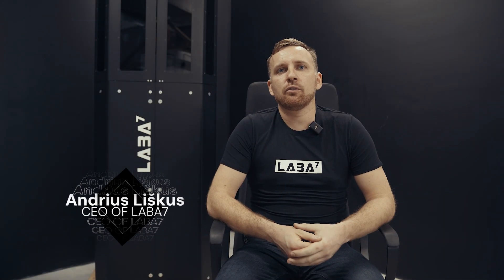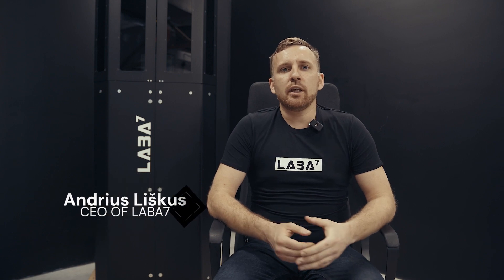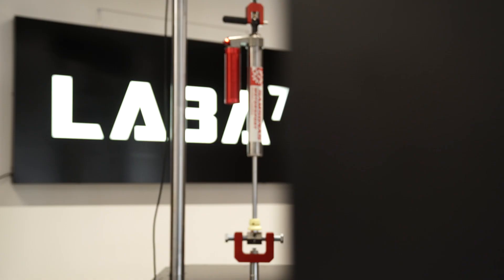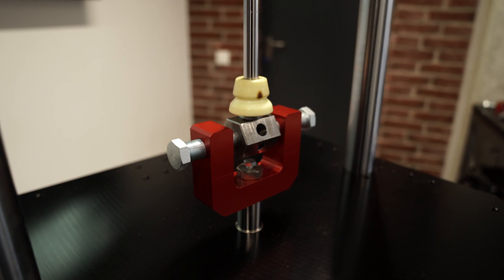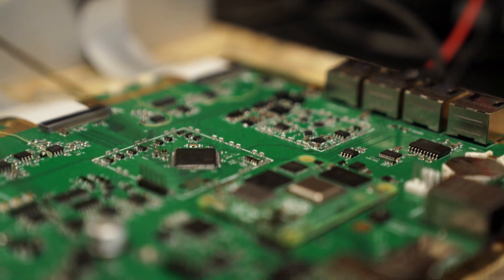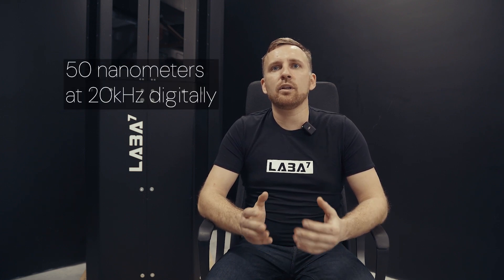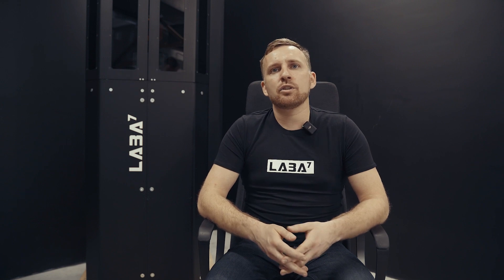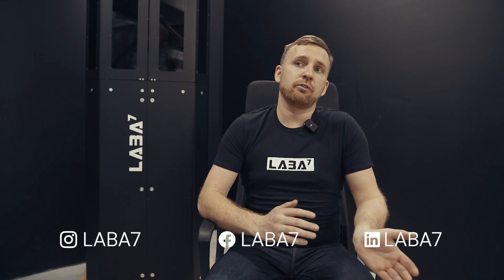How does this 6x cheaper shock dyno outperform hydraulics?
Hydraulic dynos have long been the standard for suspension testing, but they are expensive, complex, and require heavy infrastructure. The LABA7 EMA (Electromagnetic Shock Dyno) delivers the same — and in many cases better — performance at a fraction of the cost.

In this video, we introduce the LABA7 EMA and explain how it outperforms hydraulic dynos while being up to six times cheaper. With in-house designed mechanics, custom firmware, and a smart power supply, the EMA achieves higher precision, lower maintenance, and faster setup. It runs on a standard 220V outlet, which makes it usable not only in labs and workshops but even trackside.

By minimizing moving mass and vibration, maximizing sensor resolution, and eliminating the need for bulky hydraulics, the EMA makes professional suspension testing more accessible than ever.

00:00 - Intro
00:14 - Components developed in-house
01:06 - Minimal requirements for power input
02:15 - Data logger
02:41 - Additional sensors and interfaces
03:04 - SYD vs EMA
03:51 - Conclusion

Hello everyone, my name is Andrius. I’m the head of LABA7 and also lead our engineering department. Today I would like to introduce our new device, the EMA — Electromagnetic Linear Shock Dyno.

So, how does this machine outperform hydraulics while costing up to six times less? The answer lies in its design. The EMA was developed entirely in-house, from the control unit to the mechanics, with precision and innovation in mind.

First, the control unit and data logger were built to achieve the highest resolution and fastest possible sensor reading speed. This ensures we measure data from shock absorbers with extreme accuracy.

Second, the mechanics are engineered to minimize moving mass and vibration. That stability translates directly into more precise test results.

Third, the firmware was written completely from scratch by our team. It’s designed for total control and safety, giving the operator confidence in every test cycle.

Another key advantage is the smart power supply. EMA runs on a standard 220V outlet. This makes it practical for workshops, labs, and even trackside use.

Hydraulic dynos are powerful, but they come with high costs, heavy infrastructure, and regular maintenance. With the EMA, you get higher accuracy, faster setup, and dramatically lower cost — making advanced suspension testing more accessible than ever.